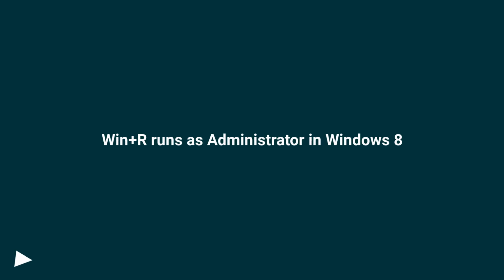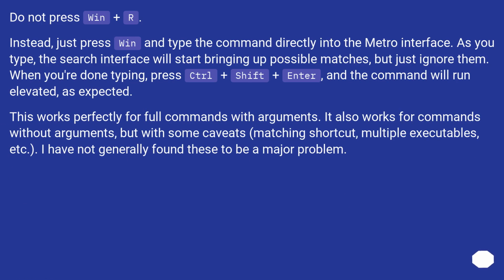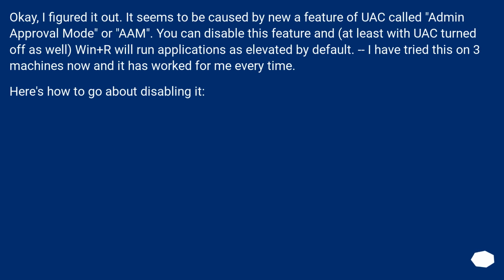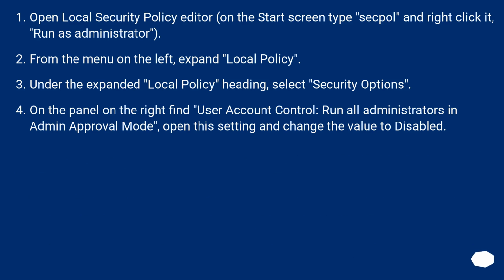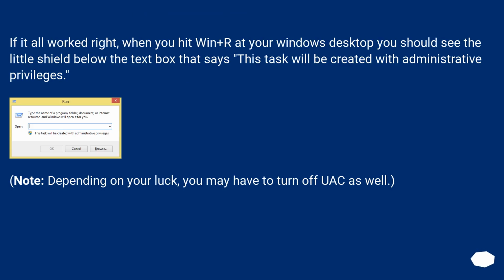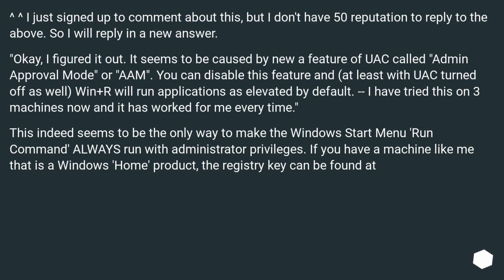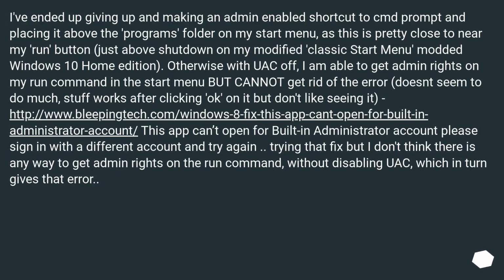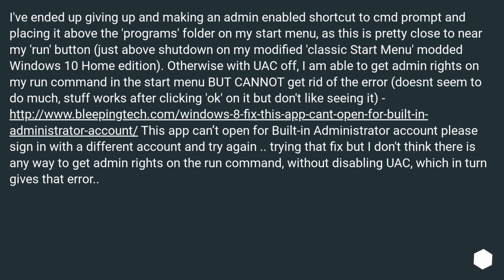Win+R runs as Administrator in Windows 8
Chapters
00:00 Question
00:29 Accepted answer (Score 30)
01:17 Answer 2 (Score 11)
03:07 Answer 3 (Score 3)
05:11 Thank you